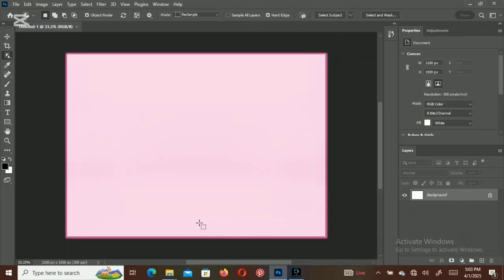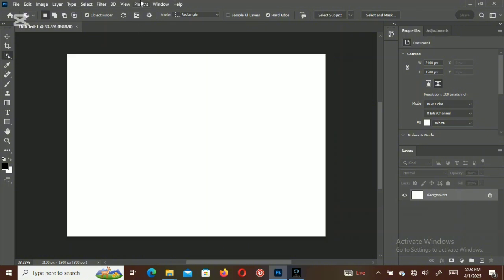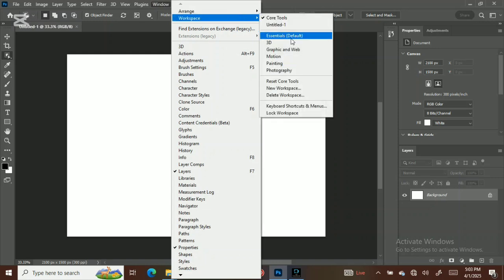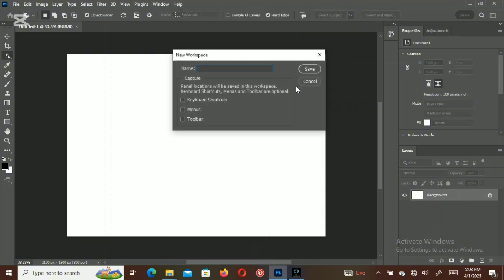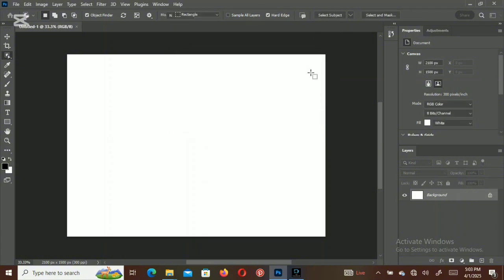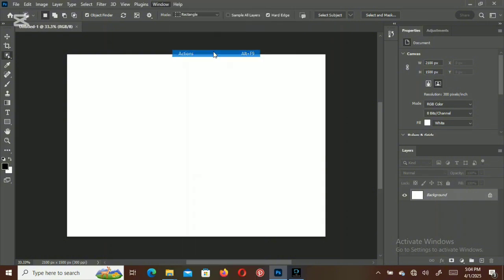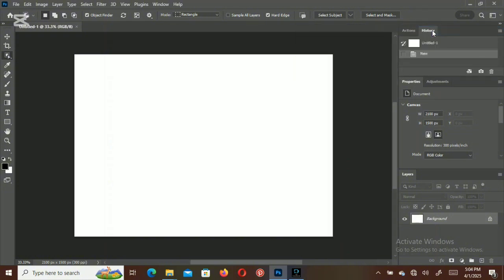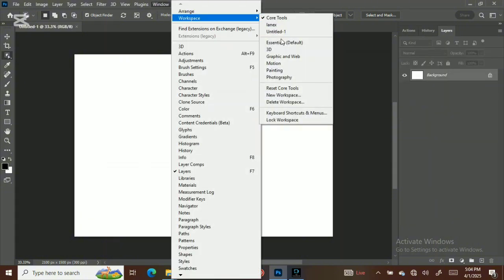How To Customize Workspace In Photoshop | Create Custom Workspace (2025)-Easy guide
In this video we will walk you through on how to customize workspace in photoshop, create custom workspace